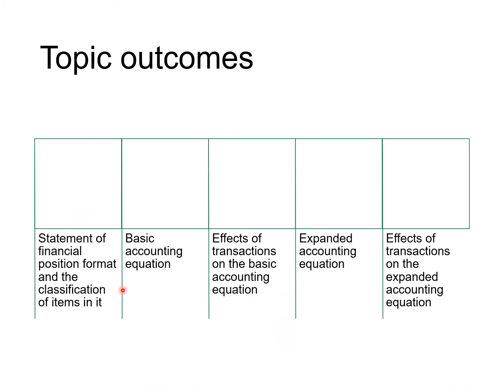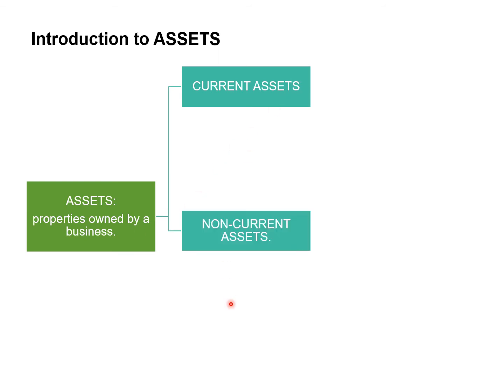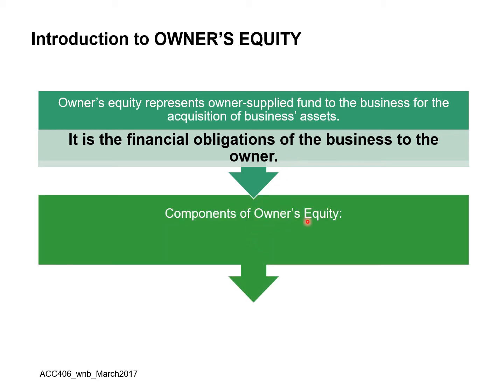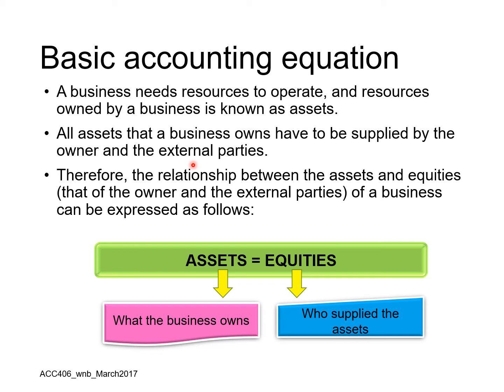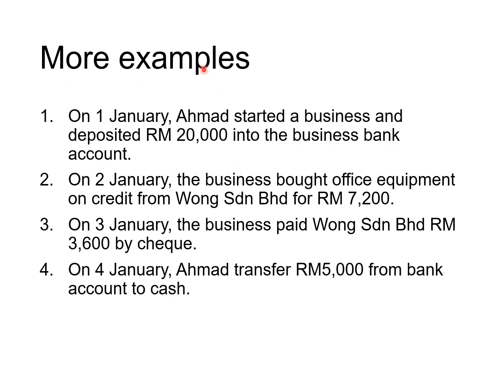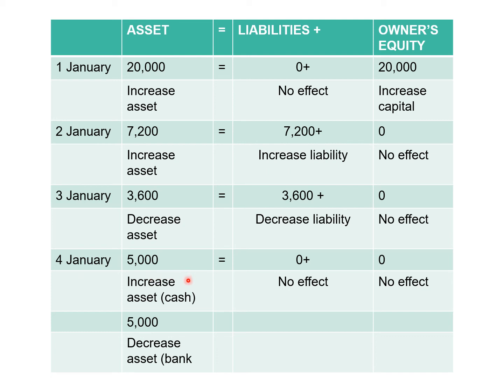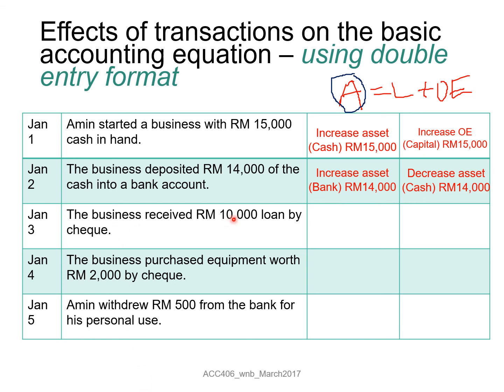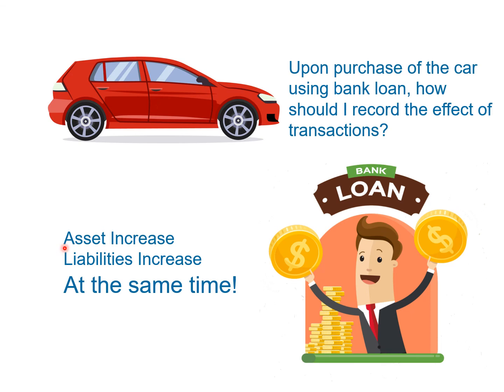ACC106 CHAPTER 2 ACCOUNTING EQUATION AND CLASSIFICATION_ PART 1